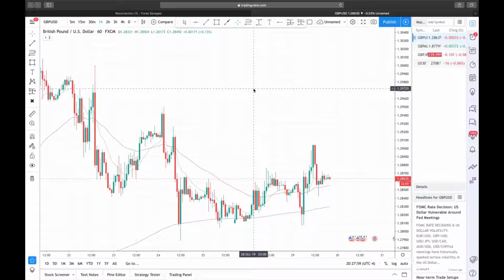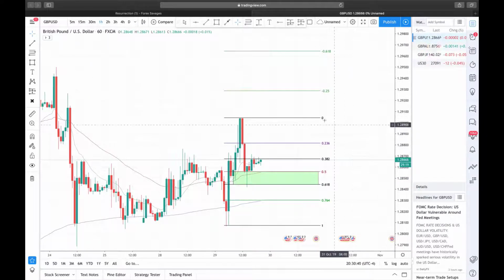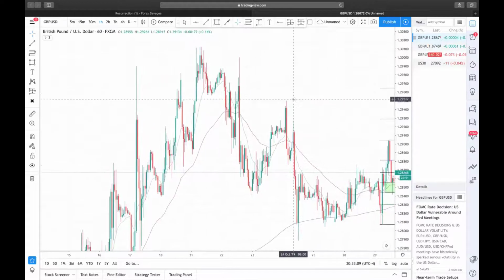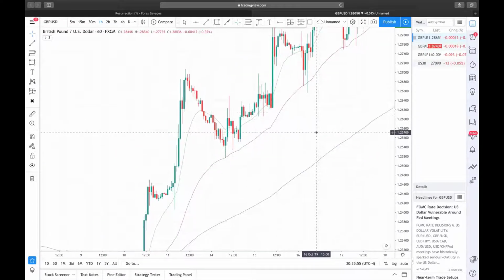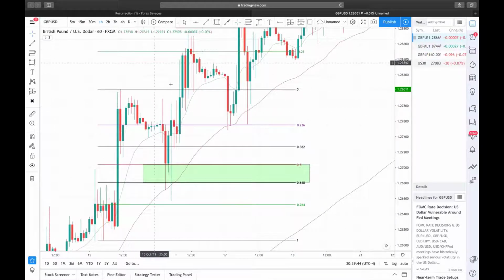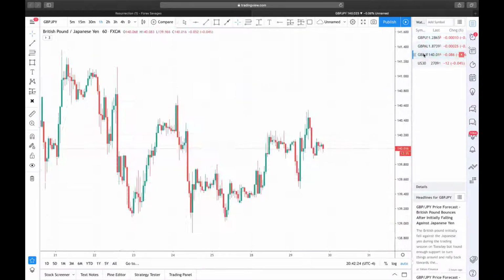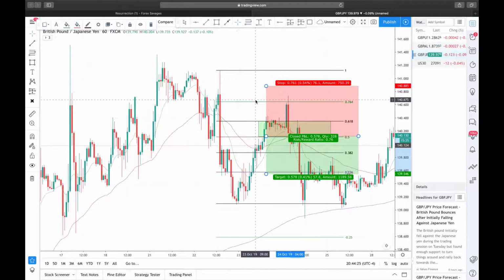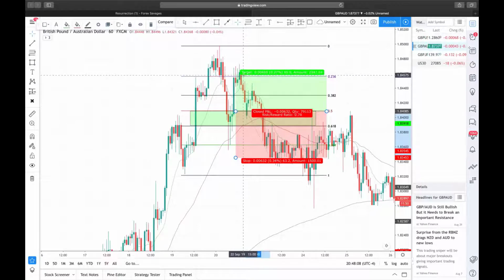Advanced Fibes-How I Apply My Fibs(Giga_Hertz)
Forex traders use Fibonacci retracements to pinpoint where to place orders for market entry, taking profits and stop-loss orders. Fibonacci levels are commonly used in forex trading to identify and trade off support and resistance levels. After a significant price movement up or down, the new support and resistance levels are often at or near these trend lines.

KEY TAKEAWAYS
The Fibonacci trading strategy uses the "golden ratio" to determine entry and exit points for trades of all time frames.
This type of trading is highly contested as it is based on ratios that don't necessarily correlate to the individual trade.
Sticking to a numerical trading strategy like the Fibonacci strategy will help to limit or remove emotional bias from trades.